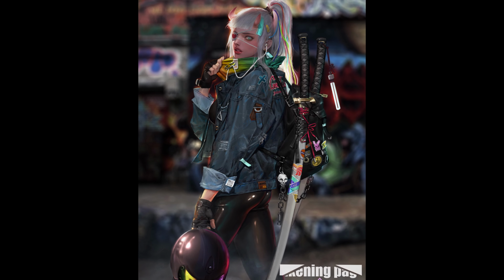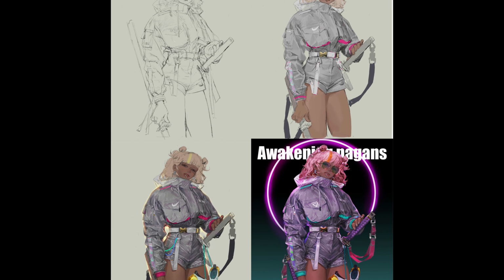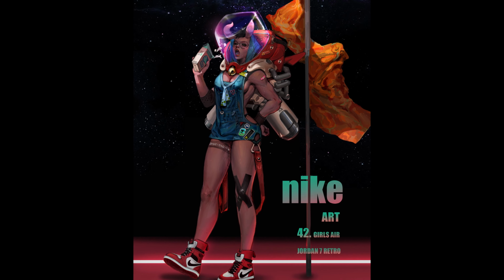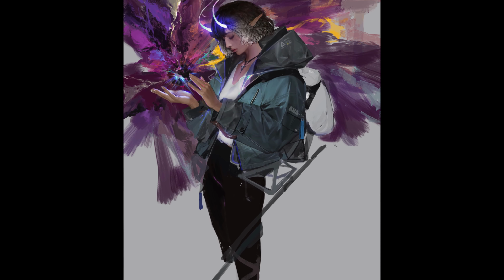Artist Spotlight - Crooked Monkey